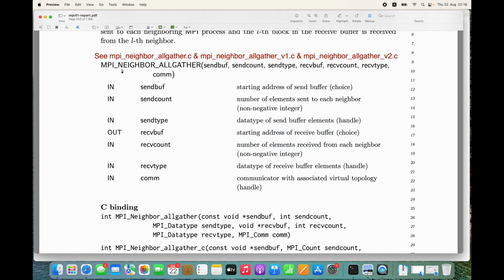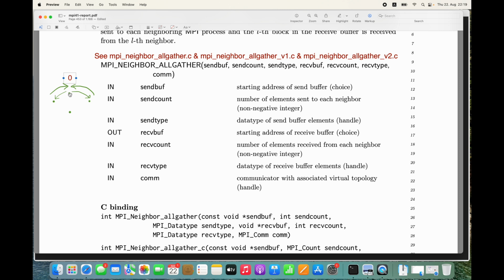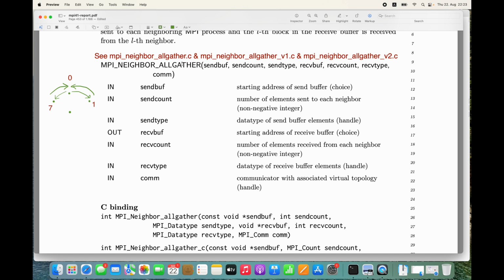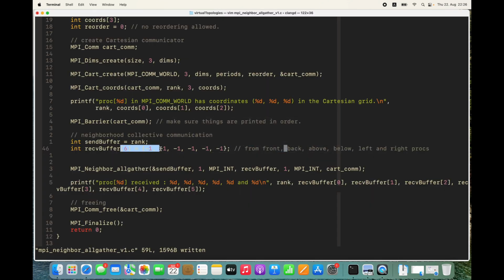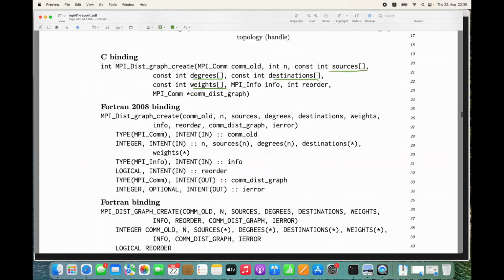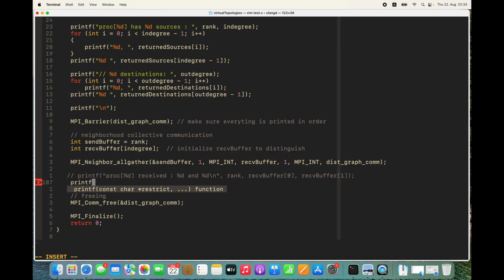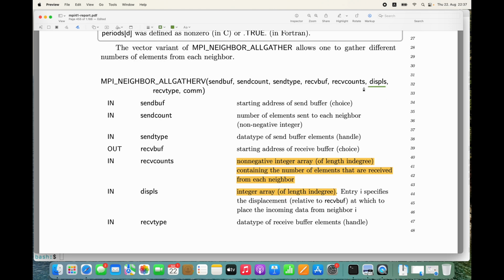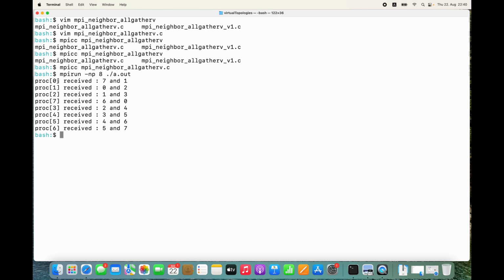Learning by doing :: MPI -- Virtual Topologies In MPI, Part 7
This video is part of the new series called "Learning by doing :: MPI" which serves as an introductory course on MPI (Message Passing Interface). In this video we talked about virtual topologies in MPI! This topic corresponds to chapter 8 of the MPI standard v4.1. It is a lengthy chapter with a lot of information to digest. We followed the same pattern as for "Datatypes in MPI" by dividing a chapter into digestible ~25 mins long parts. In part 7 we continued our discussion by talking about the code examples of MPI_Neighbor_allgather procedure. We prepared 3 examples for that function the first one being with a distributed graph in a ring topology pattern, second one being a 3 dimensional Cartesian grid and the last one being the replication of example 8.2 in the MPI standard. These examples are simple and beautiful and they show the syntax and semantics of neighbourhood collective communications. In the end we talked about MPI_Neighbor_allgatherv which is the vector version of MPI_Neighbor_allgather. We had time to see one code example and the second code example was shown in the next episode.